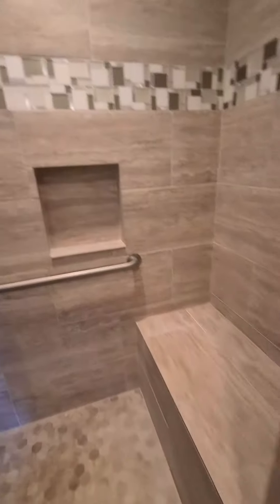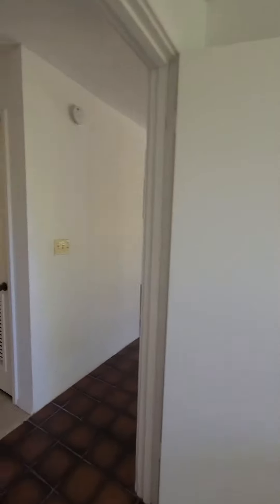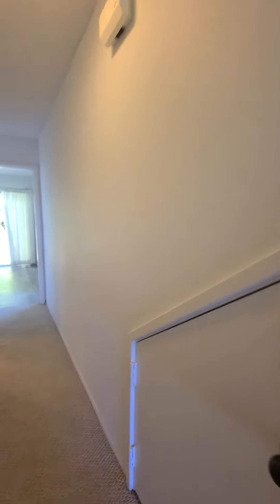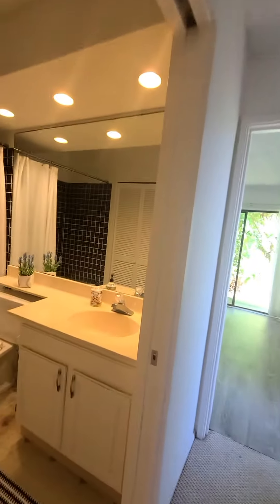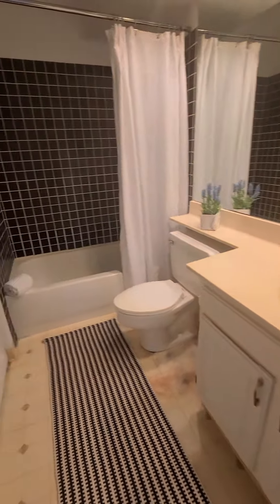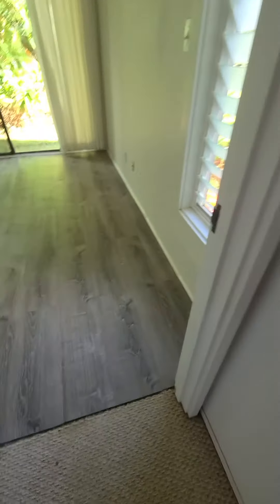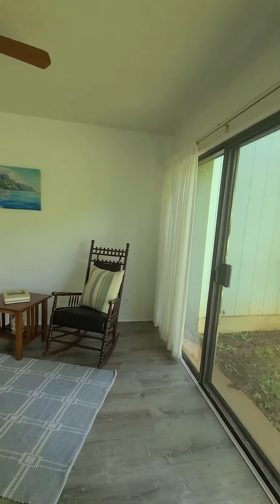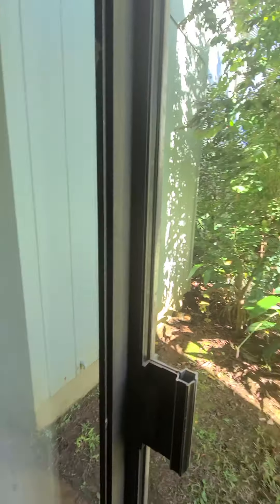Kamahana in Princeville part 2